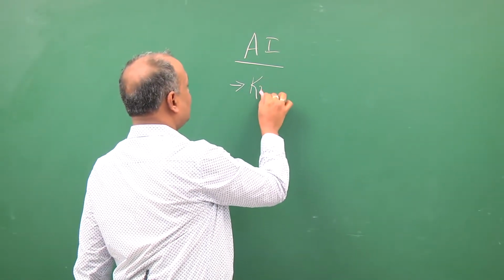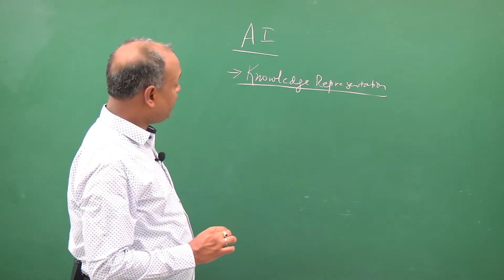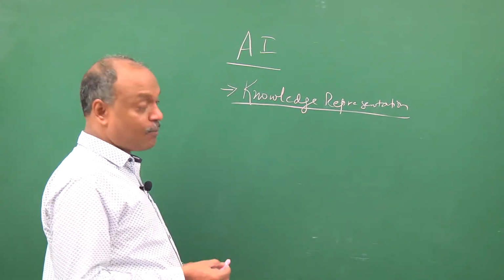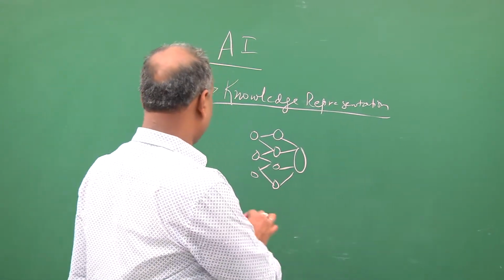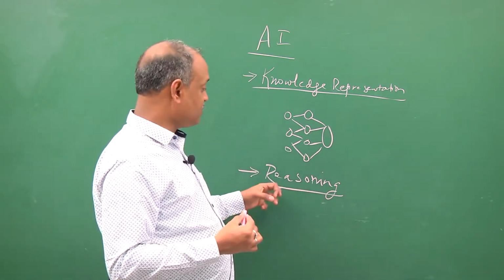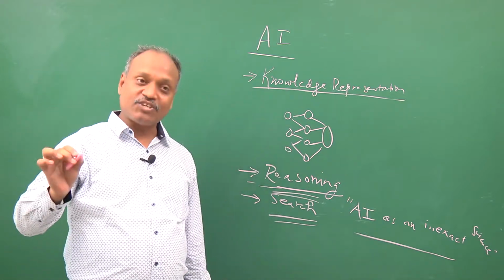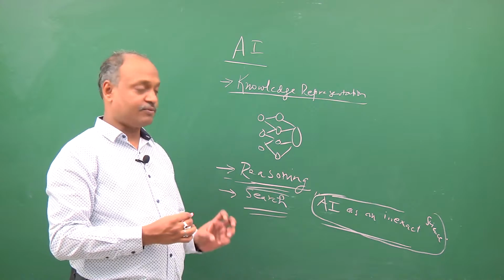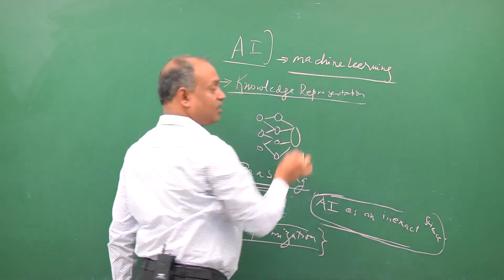Key Elements of Artificial Intelligence | AI Elements |aiensured.com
Key Elements of Artificial Intelligence | AI Elements
Here we describe the basic elements of any AI system. The elements include search, knowledge representation, and reasoning. Any ML problem is also having all these three parts.